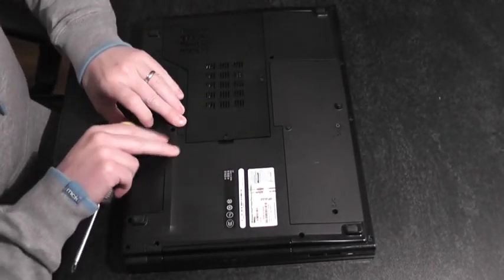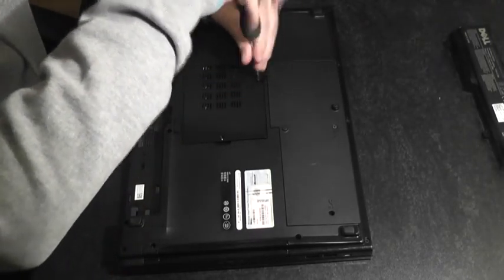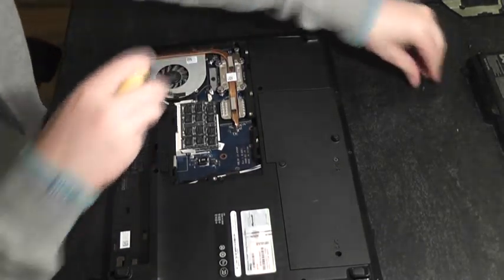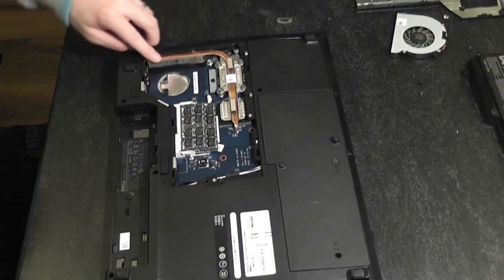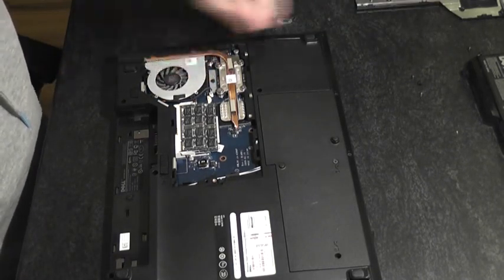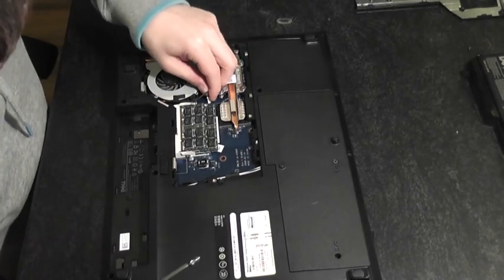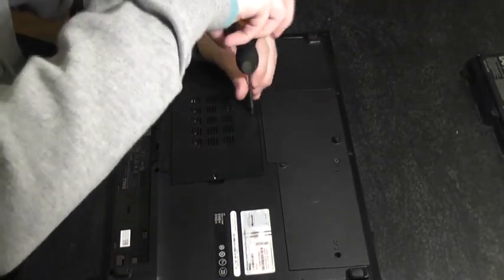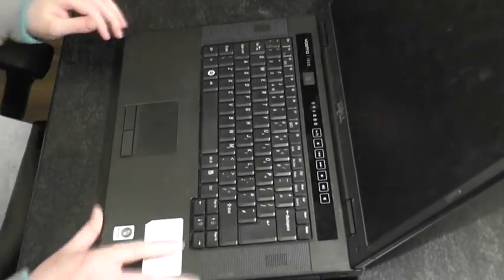Dell Vostro 1520 Overheating Problem Step by Step Guide to Fix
This is a simple 10 minute fix that can be attempted by anyone who can use a screwdriver.  Fluff builds up between the cooling fan and heat sink causing the laptop to over heat.  Symptoms of this are heat underneath the laptop, sluggish performance and freezes